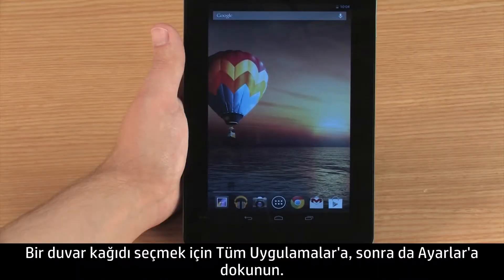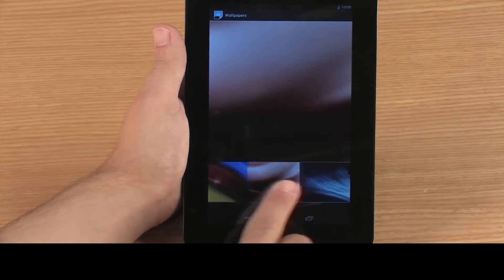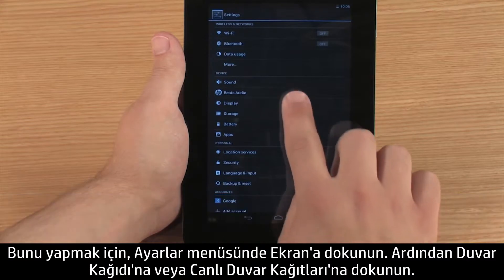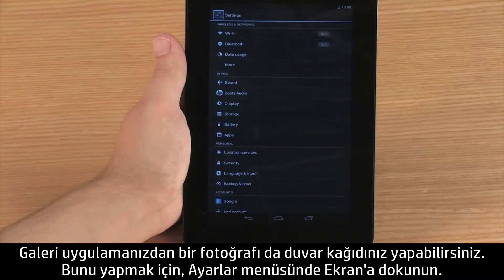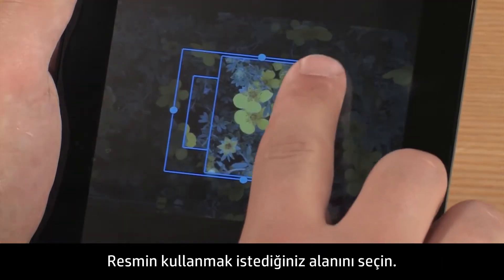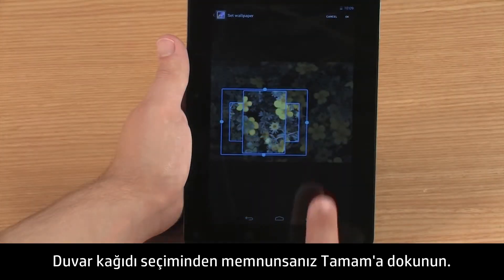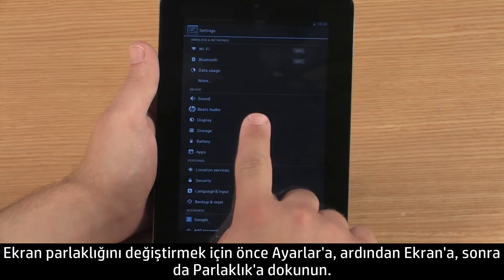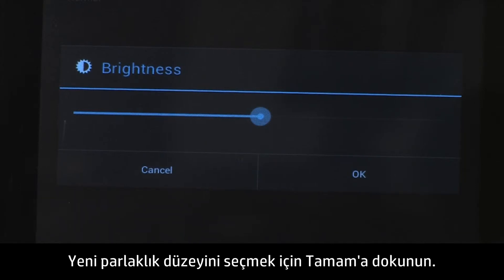HP Slate 7 Tabletin (Android Jelly Bean) Ekran Görünümünü Değiştirme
HP Slate 7 tabletinizin ekran görünümünü değiştirmeyi öğrenin. Bu video, duvar kağıdını, ekran parlaklığını, yazı tipi boyutunu ve ekran yönünü değiştirme yönergelerini içerir.